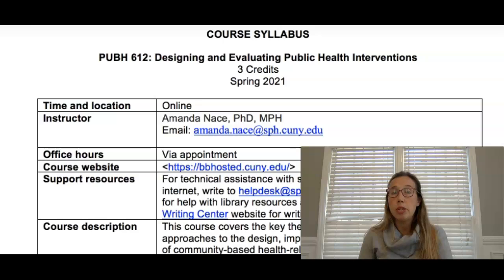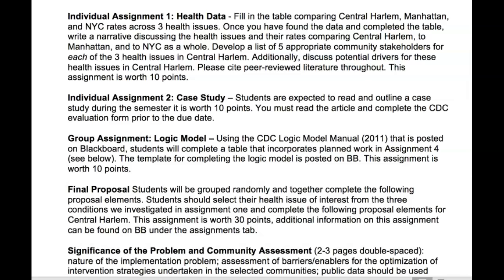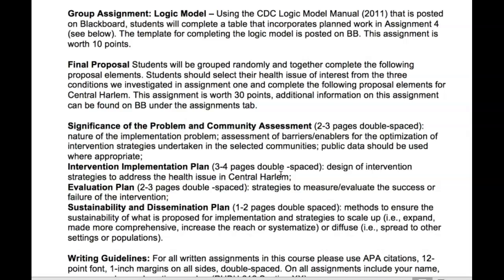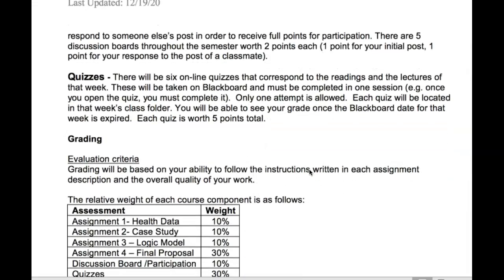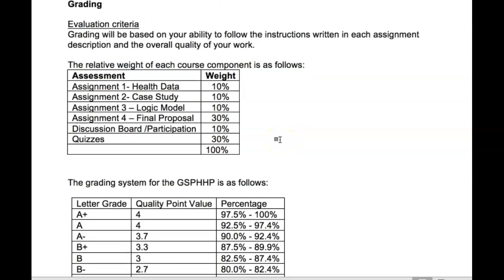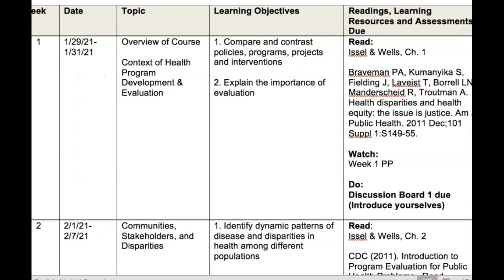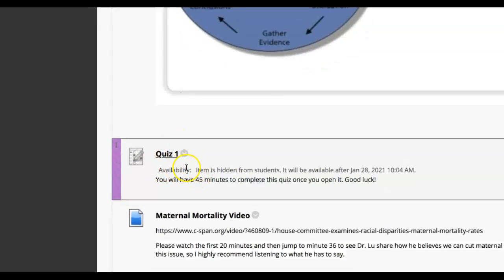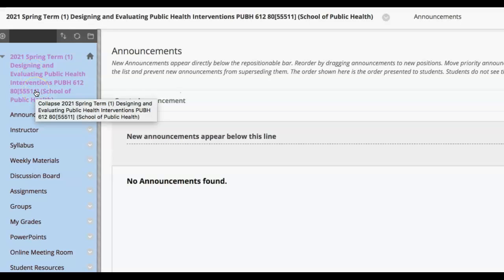Welcome to PUBH 612